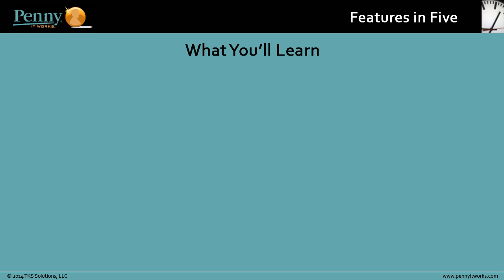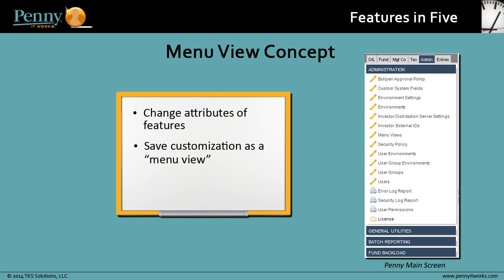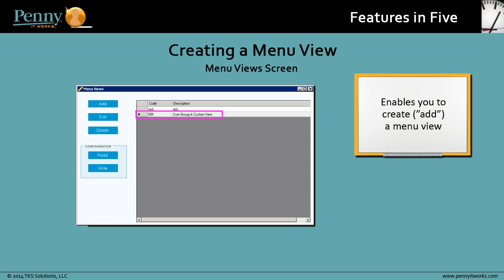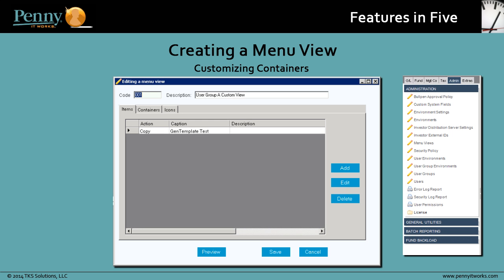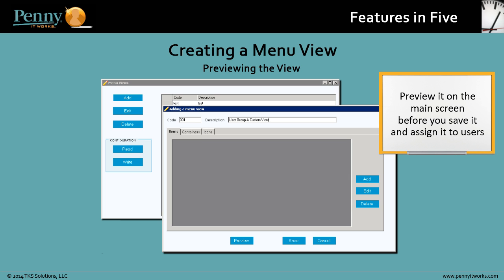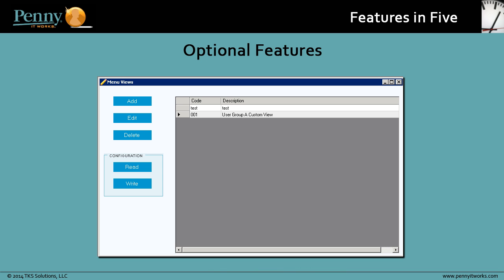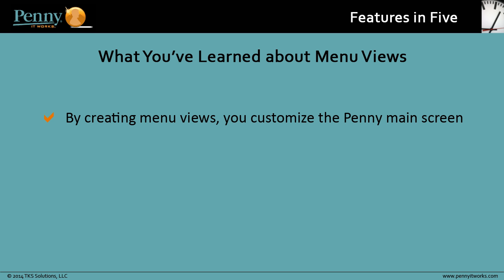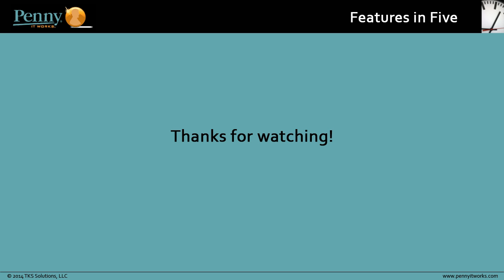Customizing Menu Views - Eze Investor Accounting Training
Learn how to customize Eze Investor Accounting software's main screen for features you want the users to access. Training type: tutorial.